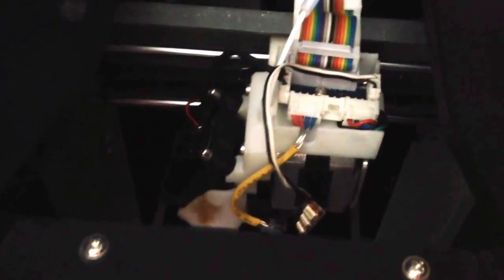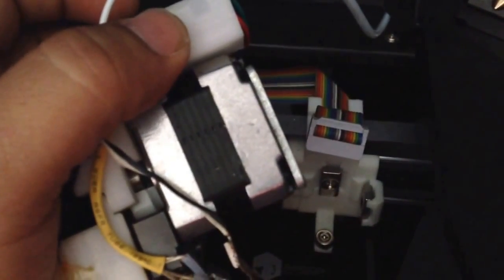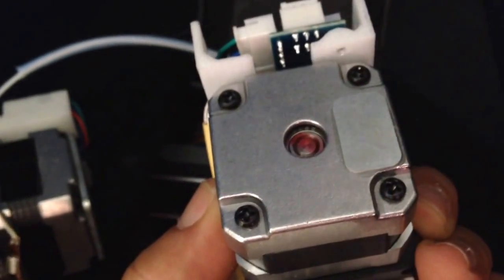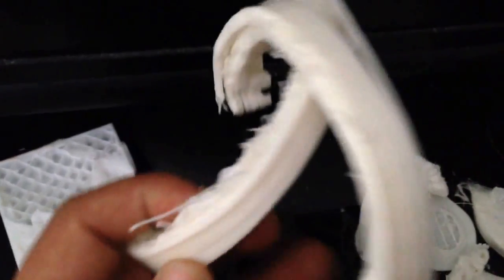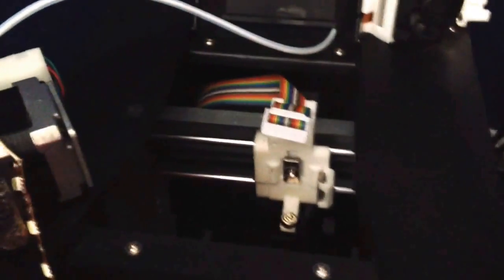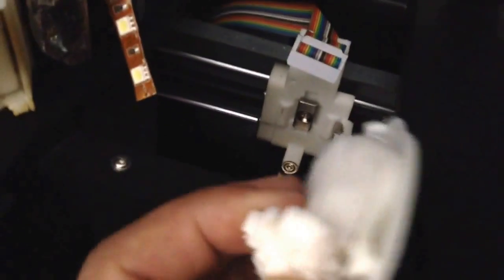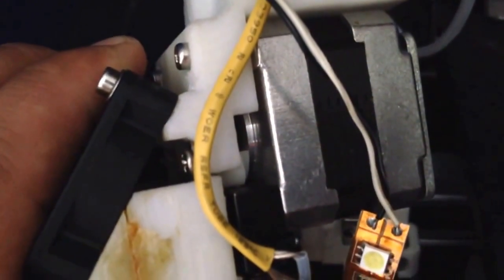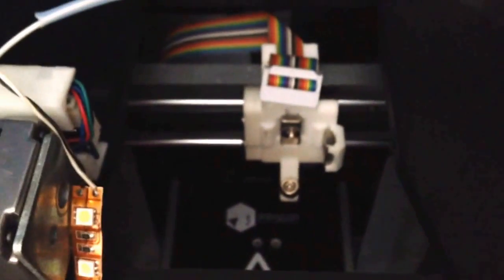Design flaws with 3D printer UP mini from pp3dp.com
If you don't want to watch the entire video.. pretty much the printer head is held in place by magnets.. which is a good idea but since part of the motor is aluminum.. the way to decide to fix this was crazy gluing a metal piece to the motor.. which is a really bad idea especially when the motor heats up a lot during printing!!
Once that metal piece is loose the entire printer head gets loose while printing which leads to crappy prints,, huge blobs of material hours and hours of wasted prints and material--

I got two printer heads so far.. Both of them had similar issues.. Magnets only work with metal.. Which is why they super glued the piece of metal to the motor.. Once the magnet is loose there is not much keeping the printer head in place. When printing you need to have down pressure and lateral pressure to keep each layer of plastic in place correctly or your model starts warping between layers.
I can tell you for sure this is the issue because it took me months to find this out. I thought it was outside temperature so I keep the office at constant temperature.. I thought it was dust so I would try a brand new roll.. Humidity? Nope.. Finally I saw this metal piece doing nothing attached to the magnets.. I saw the printer wobbling misprint. And I decided to add super glue to re attach the piece.. And is like a brand new print.. I got a new printer head and after a couple of prints.. Same thing happened!! This huge design flaw should be in the instruction manual.. I bet dozens of people have this same issue.. Two printer heads two had the same issue.. That's a 100% fail in my book.. The worse thing is that this took me months to figure out.. Anyone that buys these should know this design flaw